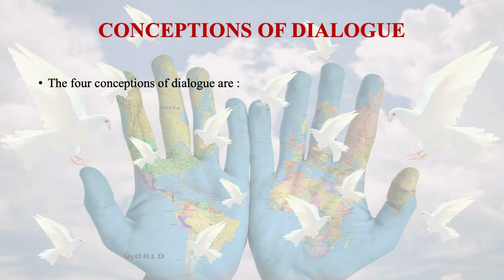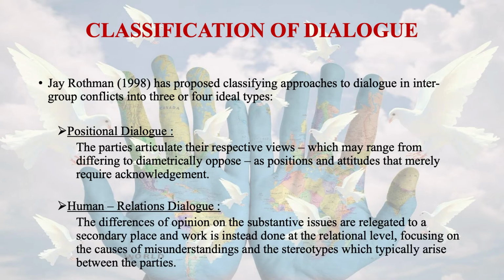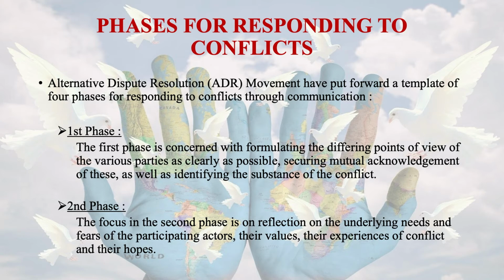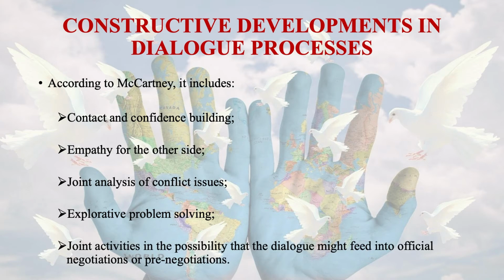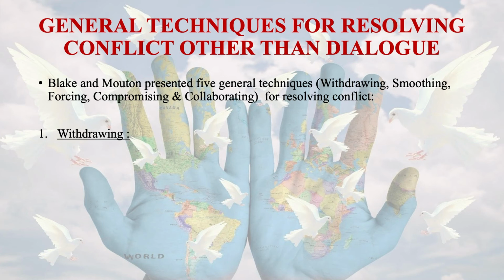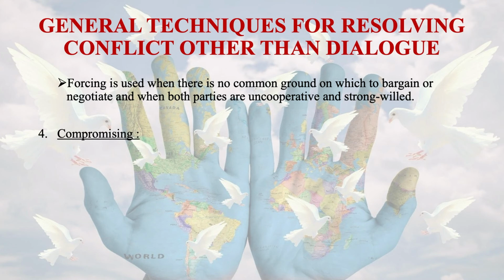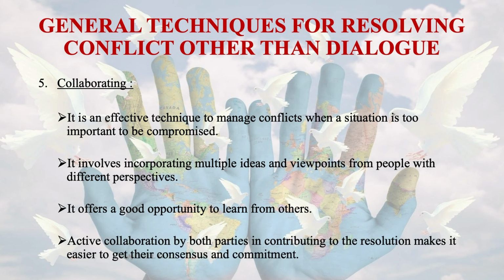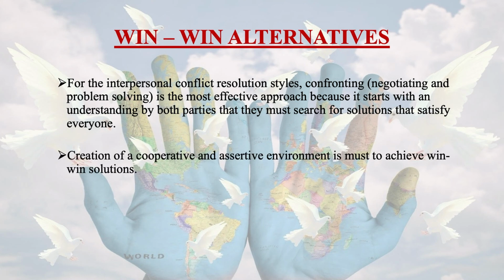Dialogue among Parties in Conflict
Subject:Gandhian Studies
Course:Introduction to Peace and Conflict Management